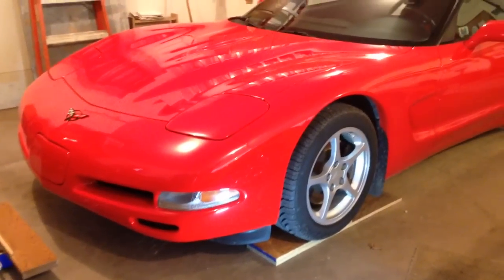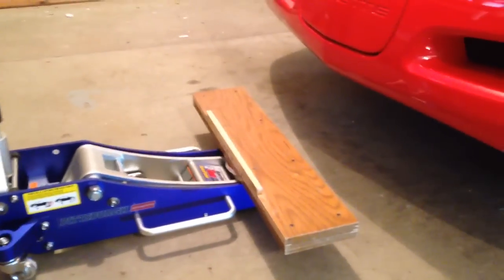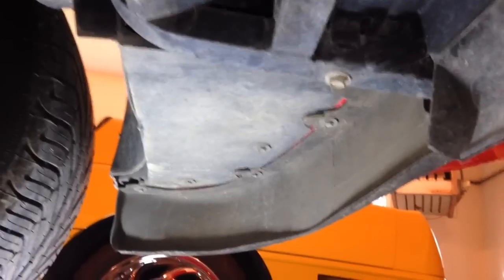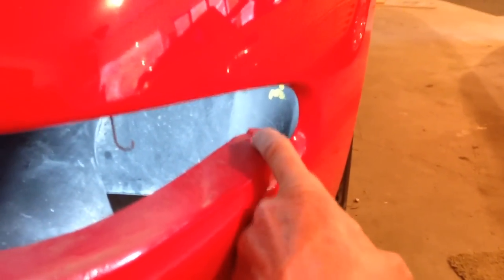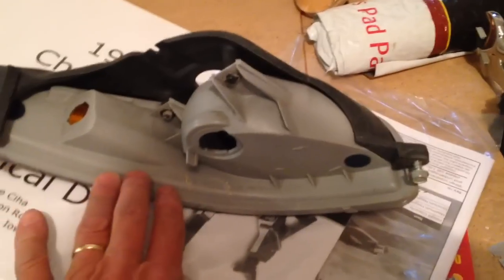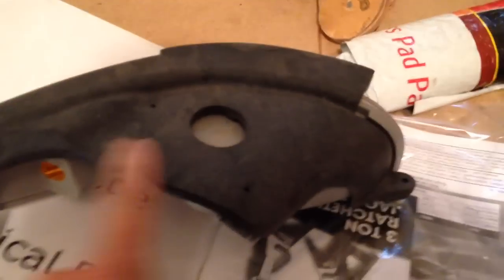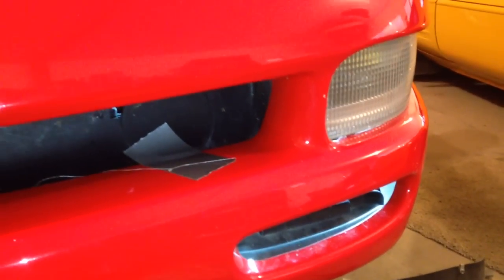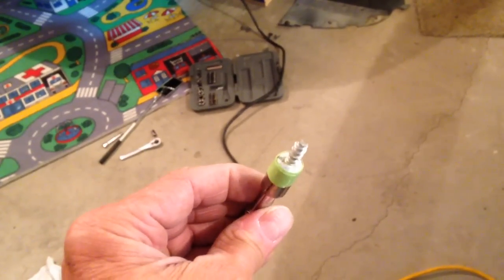C5 corner lens replacement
Remove and replace the C-5 corner lens